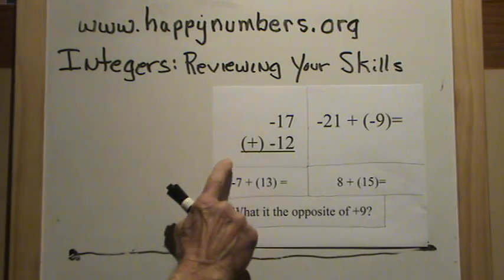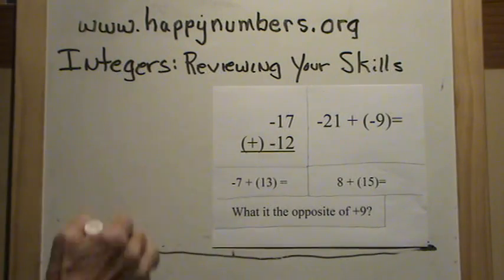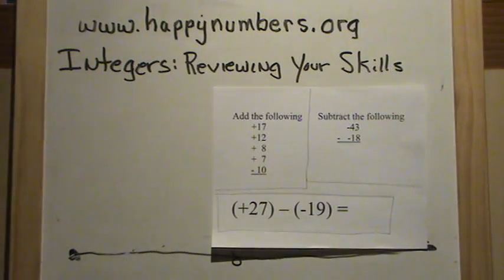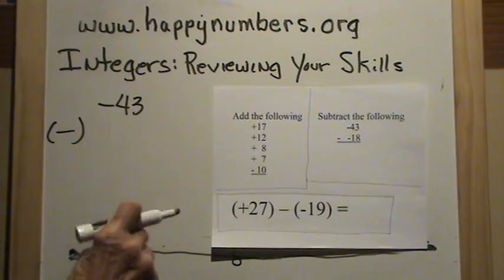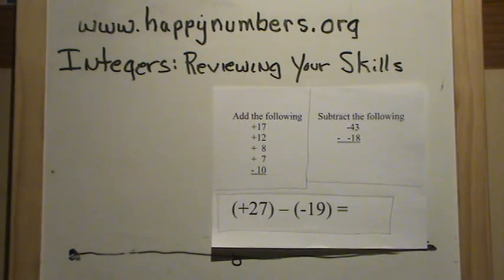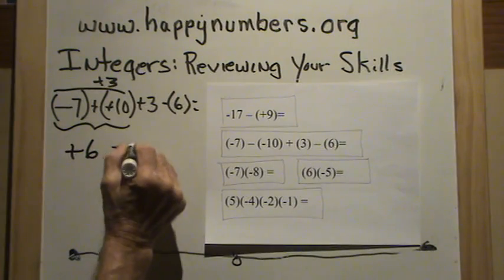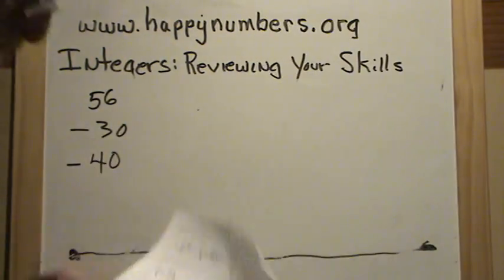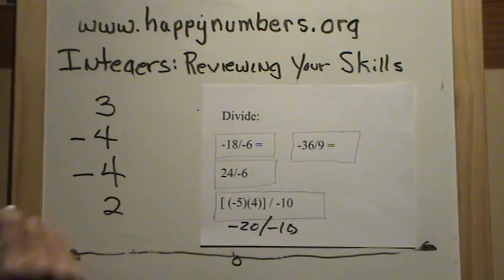Integers Reviewing Your Skills